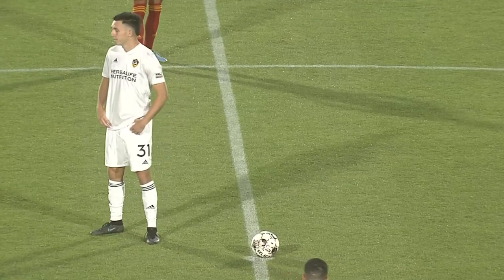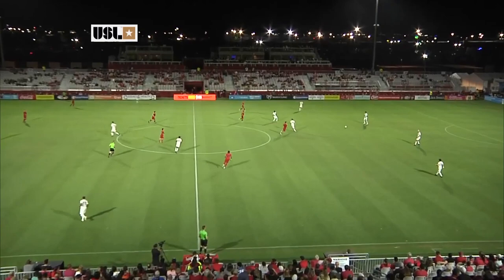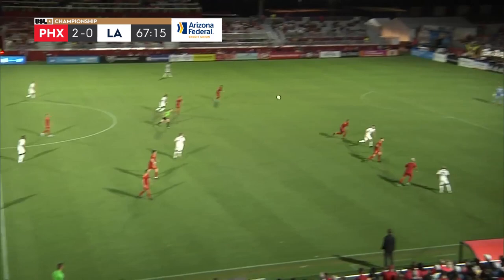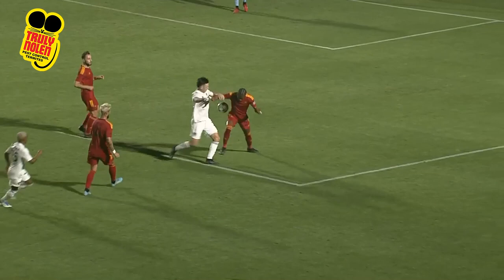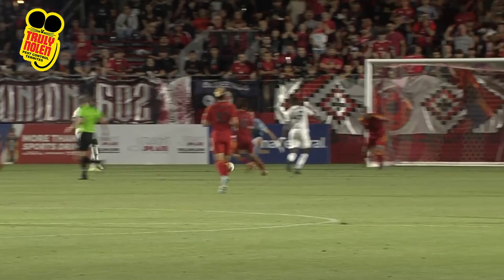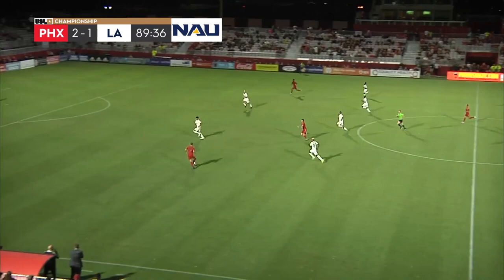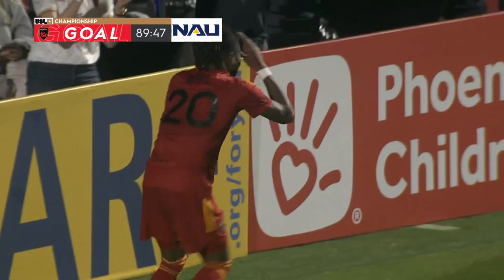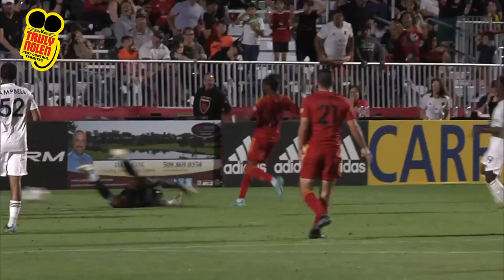Phoenix Rising FC vs. LA Galaxy II - Game Highlights| 04-09-2022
Luis Seijas scored a pair of first-half goals as Phoenix Rising FC took a 3-1 victory against the LA Galaxy II on Saturday night at Wild Horse Pass to earn a second consecutive victory in the league despite a spirited display from their visitors.